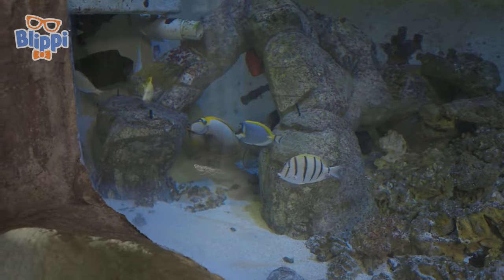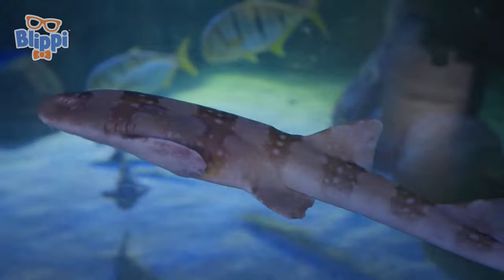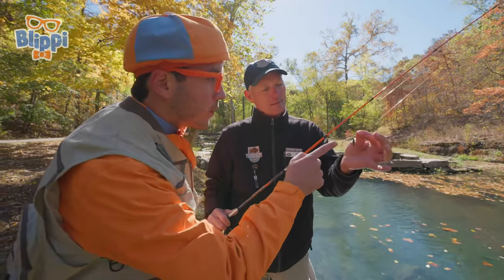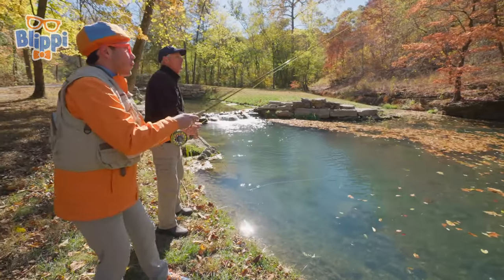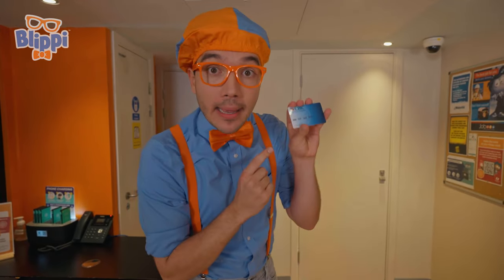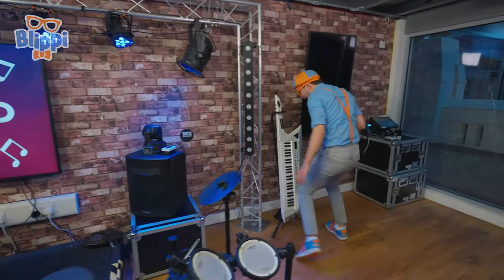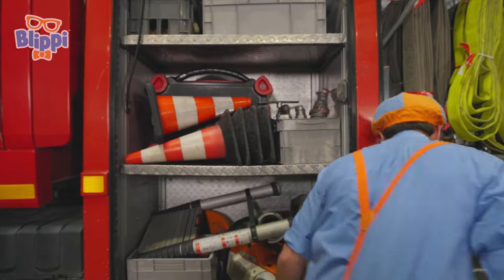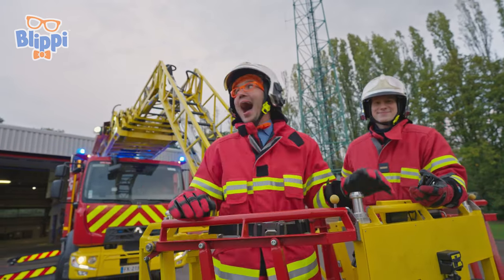Blippi at Boise Aquarium: Marine Life Tour | 1HR of Ocean Fun | Moonbug Kids - Fun Stories and Color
Blippi visits the Aquarium of Boise in Boise, Idaho. While there, he learns a;; about the marine animals and terrestrial animals that call the aquarium home.

Welcome to Moonbug Kids - Fun Stories and Colors. Enjoy some of our most colorful and fun stories for kids.

Mila and Morphle teach fun lessons about friendship, problem-solving and creativity with their marvelous magic pets.

Come explore the world with Blippi! There are so many exciting things to explore and learn. Feed your kids’ curiosity while they learn about vehicles, animals, vocabulary, the natural world and so much more.

Little Angel is an animated musical show for pre-schoolers. The show has been captivating families around the world with its cheeky humor and catchy upbeat songs. Follow the fun family adventures with Baby John. From dress up to days out. Life is never boring with Little Angel.

00:00 Aquarium of Boise - Marine
11:14 Blippi’s Rainbow Trout Fishing Adventure!
28:36  Blippi The Window Cleaning Radio DJ!
44:17 Blippi's Fire Truck Vroom